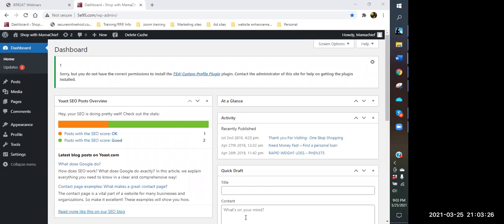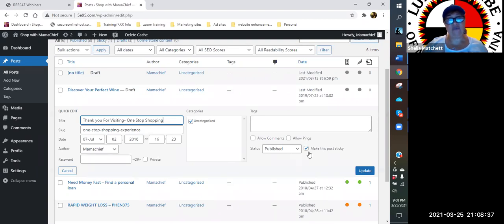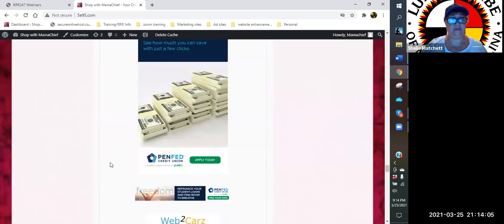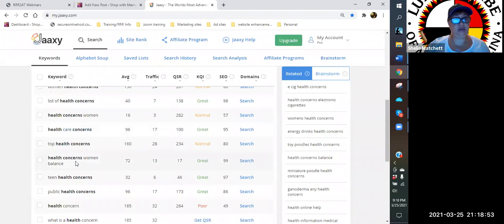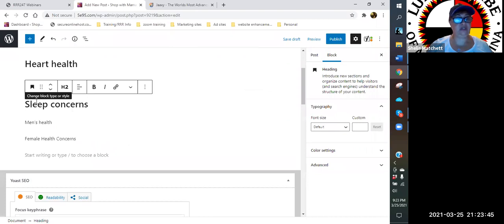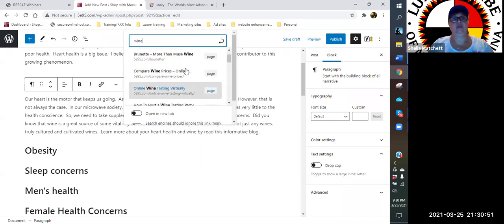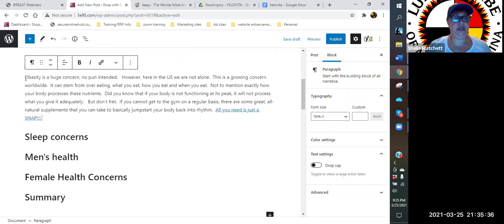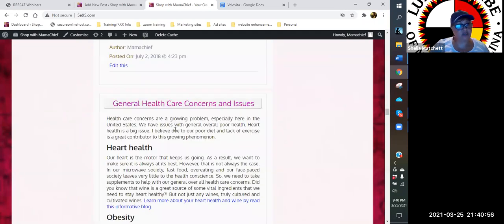3 25 21 Thursday training home page post vs page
Working with our RRR247 website, knowing the terminology to work within your blog site is very important.  Knowing the difference between making a post and a page can help you in structuring and setting up your entire website.  This training video addresses some of the issues that I have seen and heard concerning the difference between a post and page in our PBS system.  I hope this training session clarifies some of these issues for you bloggings using our Performance Blogging System.  Happy Blogging.